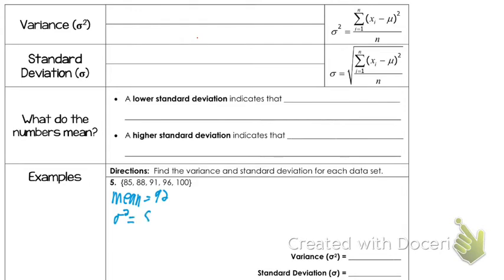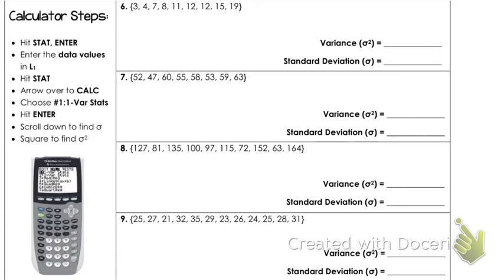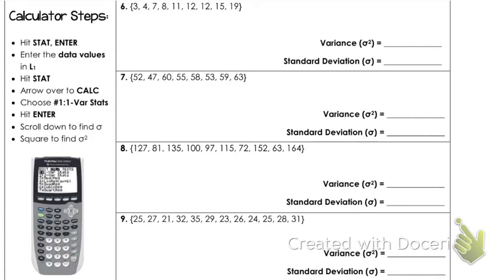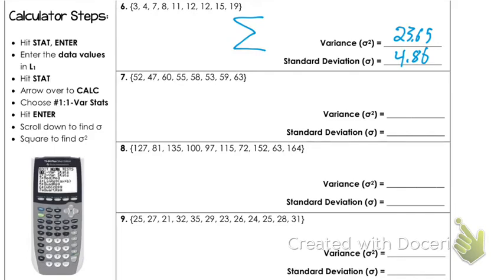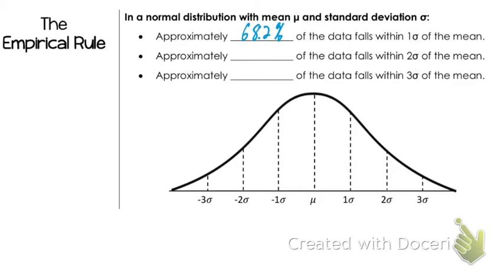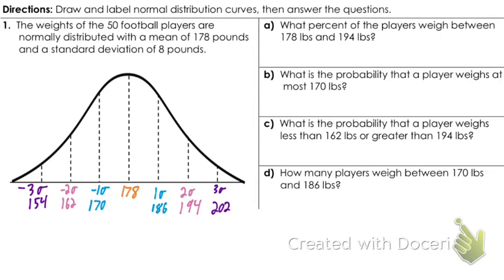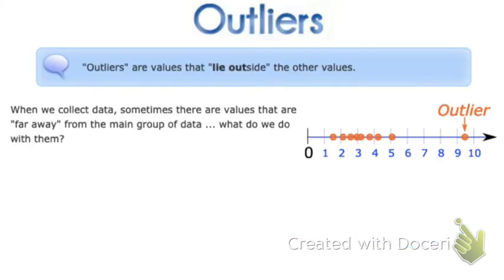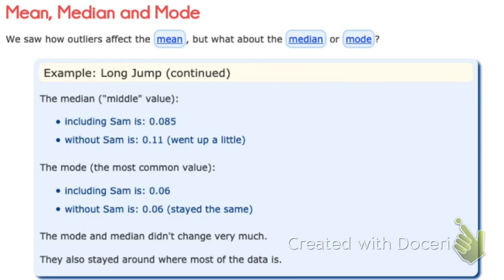Alg. 1 - 12.3 Day 2